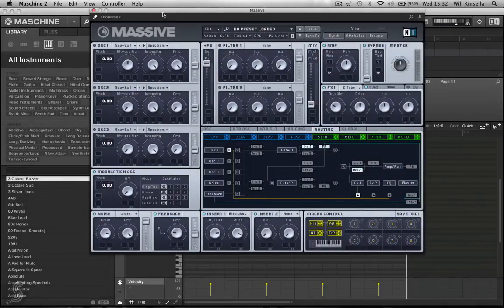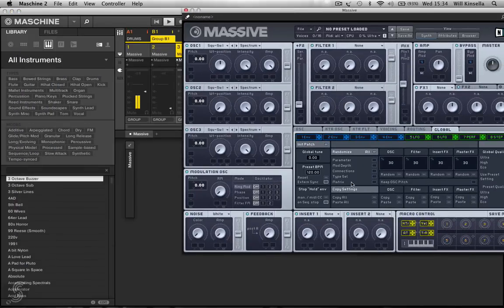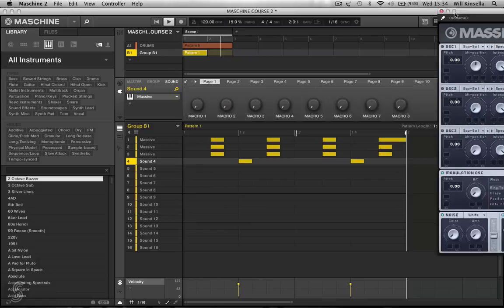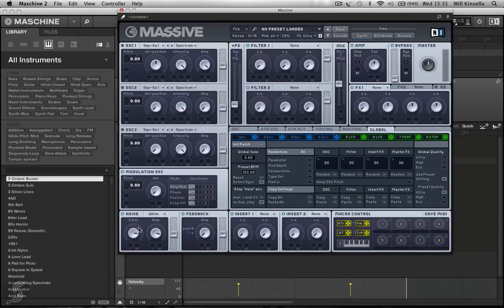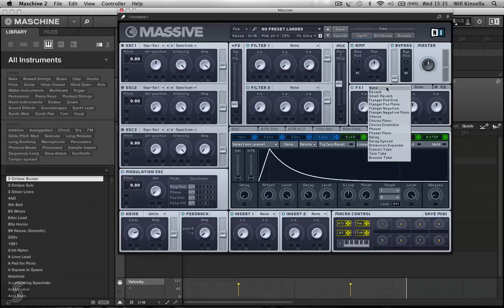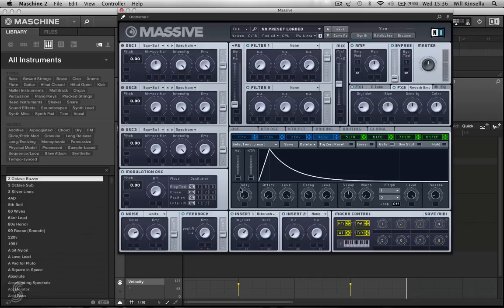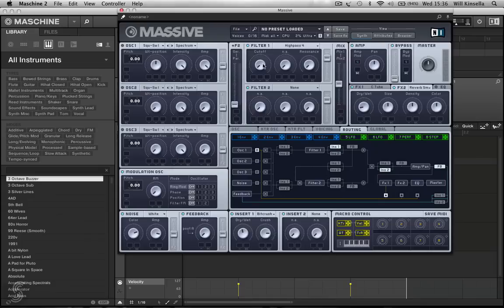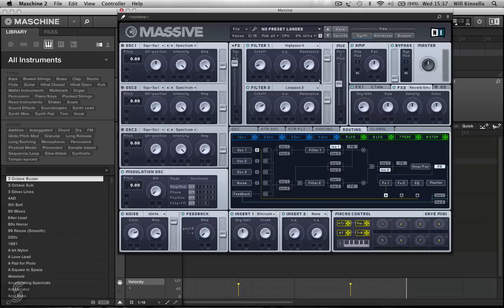Massive - Creating A Snare Using White Noise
Music Production in Maschine 2.0 with Will Kinsella

This is a comprehensive 6 module programme that covers all aspects of producing music within Native Instruments Maschine 2.0 software. By the end of the course, learners will have created their own fully mixed arrangement, all within Maschine. Learners will also learn how to integrate Maschine into their existing production setup. The course is taught from the perspective of the Maschine software, but also demonstrates how to use the Maschine controller in order to effectively increase your workflow.

Choose our Premium Maschine course and have weekly interaction with course instructor, Will Kinsella. Premium students receive weekly feedback on production-based assignments, while receiving guidance and advice throughout.

Will Kinsella was first discovered by the legendary Dave Clarke in 2010, and was listed in Dave Clarke's top tracks of 2011 with "Kongo". As a producer Will has signed tracks to Kombination Research, Sleaze Records and Globox. Will has spend considerable time learning his craft under the mentorship of fellow Sound Training College graduate, Matador, who is signed to Richie Hawtin's Minus label and was awarded the best live performer in Ibiza 2014.